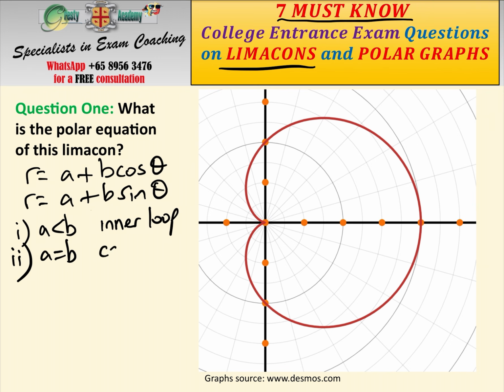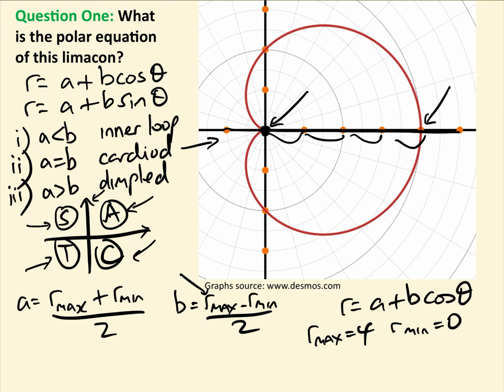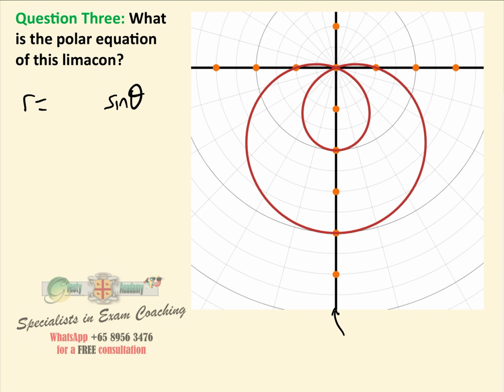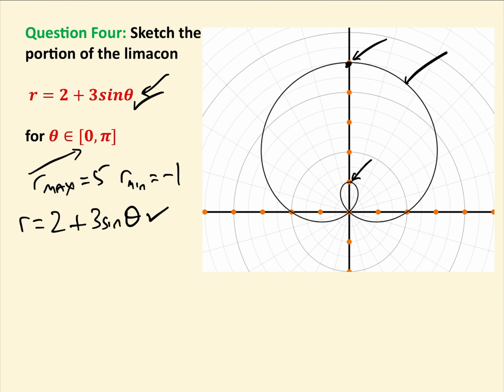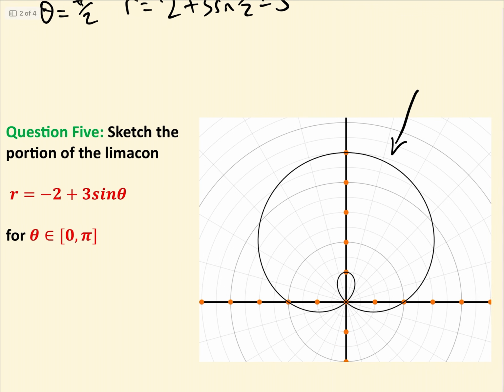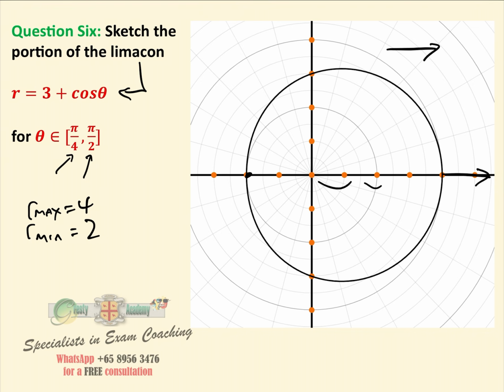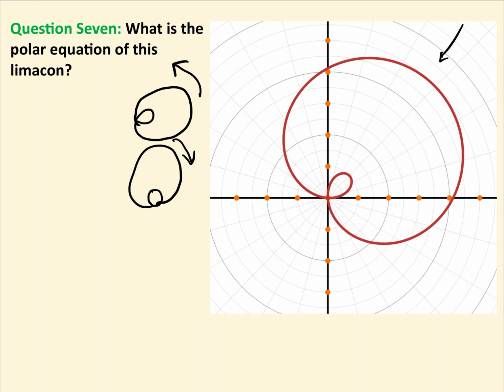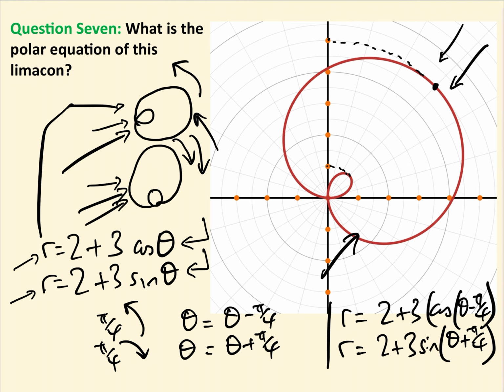Limacons and Polar Graphs - 7 Must Know College Entrance Exam Questions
Most general College Entrance Exams like GMAT and UPCAT have a 'maths' paper or section and many of them have questions on limacons and polar graphs - enjoy!

to see what other educational services we provide - they include specialist maths coaching (especially for College Entrance Exams such as TMUA and UPCAT) and tuition, as well as educational consultant services.